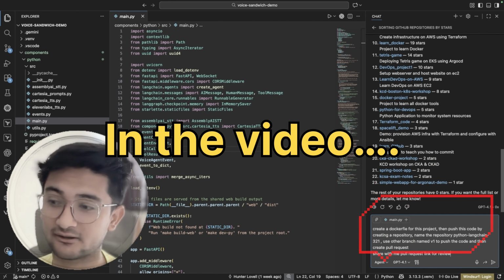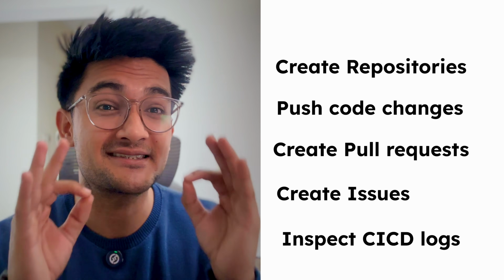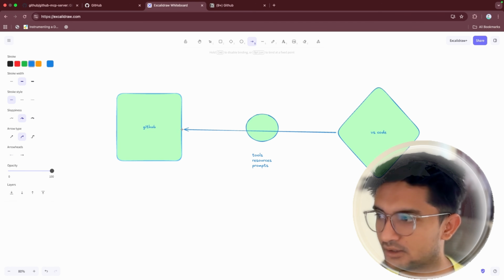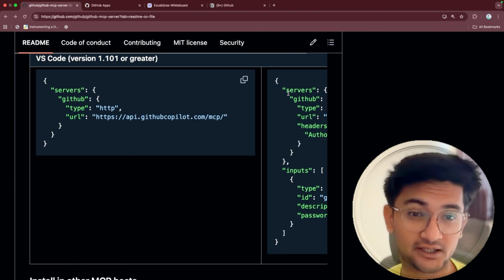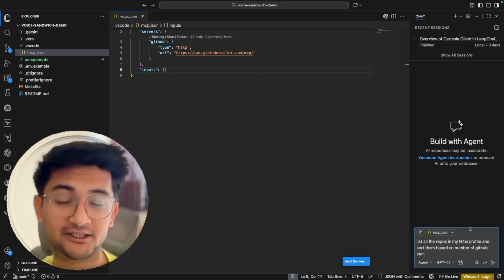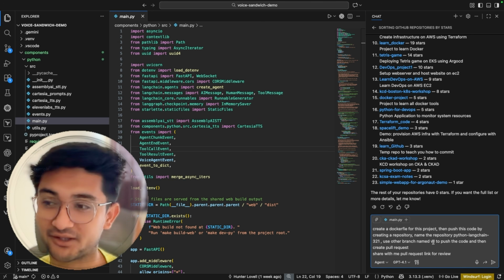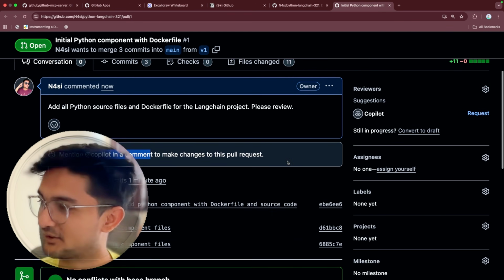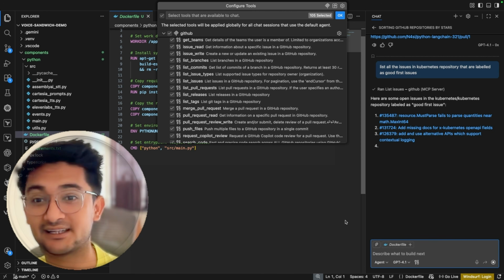Github MCP Server in VS Code : Everything Explained with Examples [Demo]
Github MCP server demo setup tutorial | Github model context protocol in VS code
In this video, we explore the GitHub MCP Server, what it is, how it works, and how to install it on VS Code. We cover everything from setting up repositories, managing code, creating pull requests, and automating your workflow using GitHub MCP.

Whether you are a developer, DevOps engineer, or someone interested in GitHub automation, this tutorial will help you understand the full potential of GitHub MCP Server and how to integrate it seamlessly into your coding environment.

Topics Covered:
Intro 0:00
What is GitHub MCP Server 0:42
How GitHub MCP Server works 01:20
Installing GitHub MCP Server on VS Code 02:19
Manage Github Repository 03:34
Using GitHub MCP for automation 04:00
outro 06:37

Cloud Champ youtube channel help Devops engineers learn and master new technologies and also have tutorials on various devops and AI tools like Docker, Kubernetes, Terraform, CICD and more